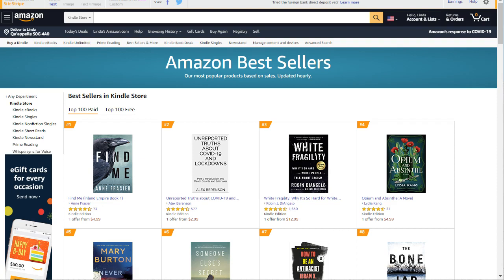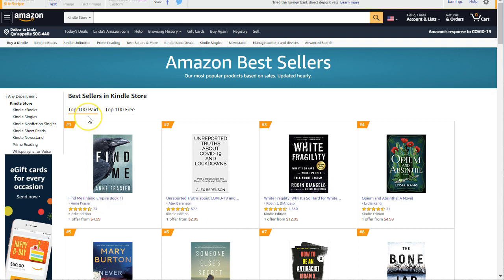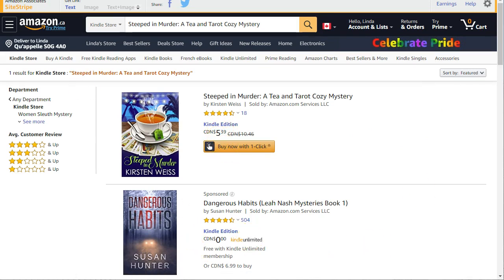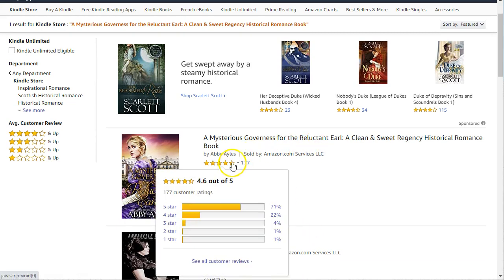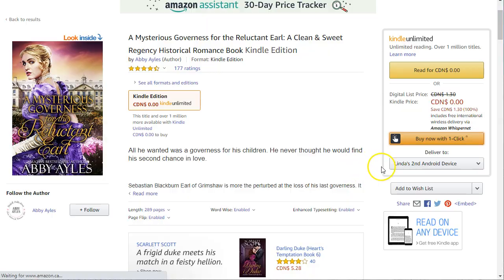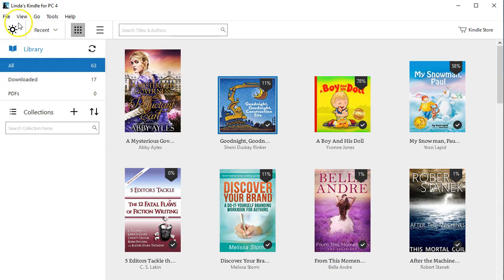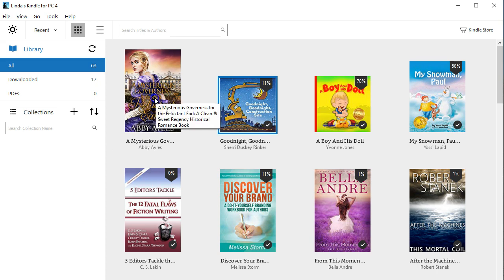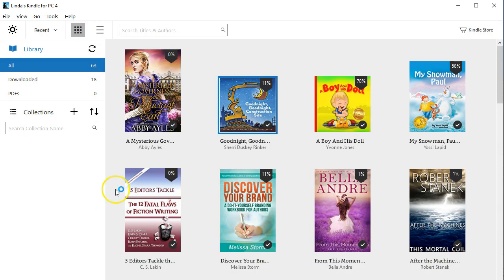How to Read Free Books on Amazon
Learn how to find and download the top 100 ebooks in the paid Kindle store and free Kindle store, by locating them at Amazon.com and downloading through the Amazon store for your country.